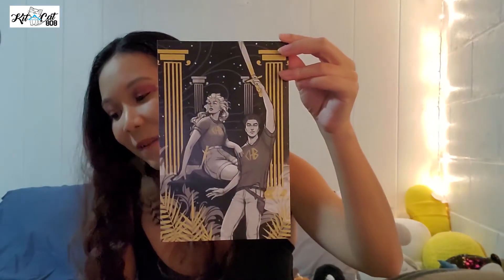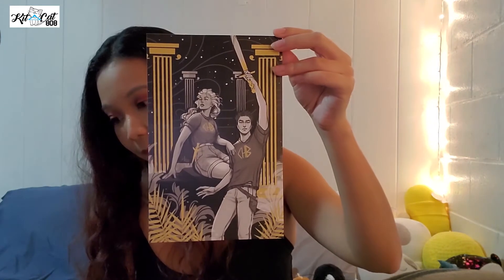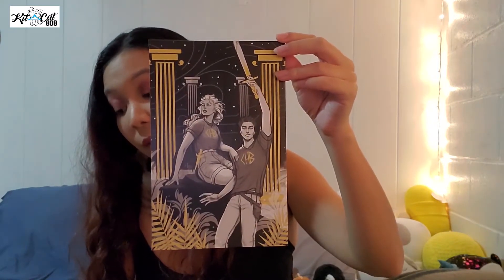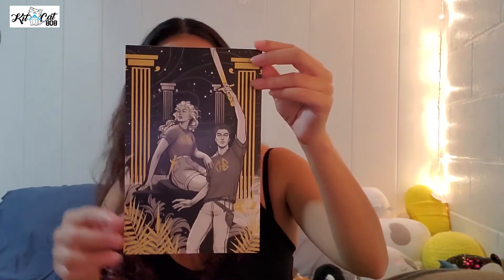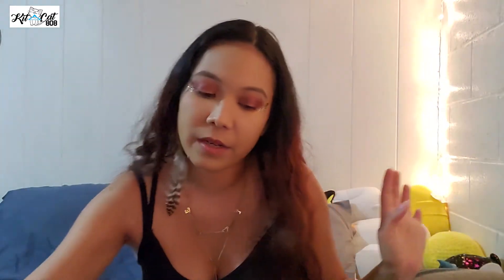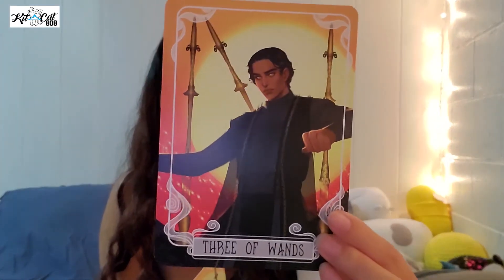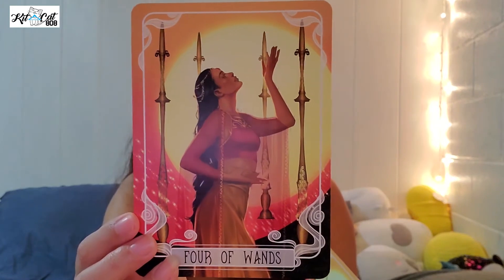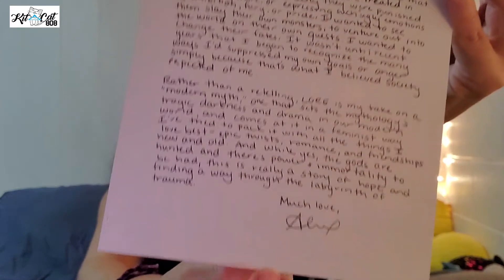Fairyloot January 2021 Unboxing and Review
Finally go around to opening my Fairyloot box. The wait was worth it. As always, it was worth every penny. I also love Greek mythology, which was the theme. Have you read Lore yet?

The cost of this box is: $33.90 + shipping ($18.99 to Hawaii)

Here are all the links to the artists for this box by item.

I really appreciate it. I hope you enjoyed this unboxing. As always, stay fabulous.

Kit Cat